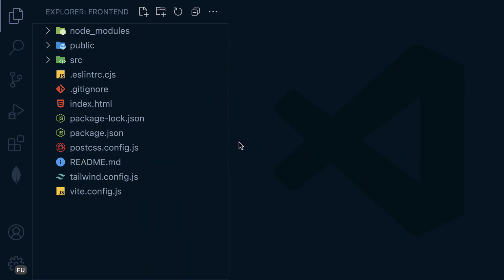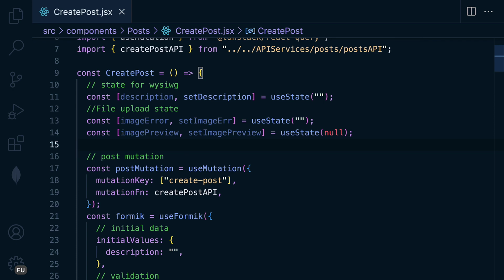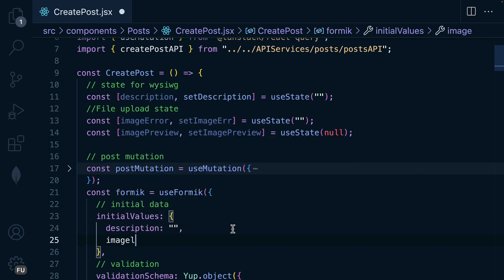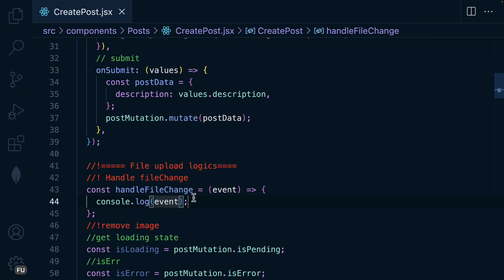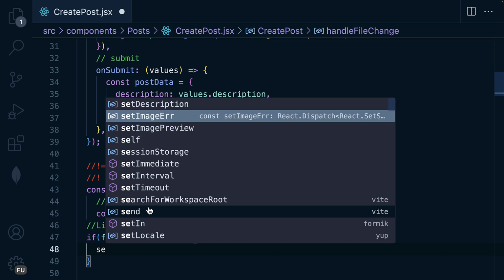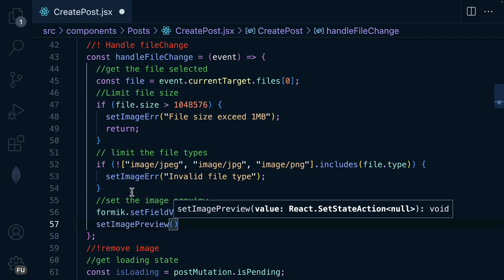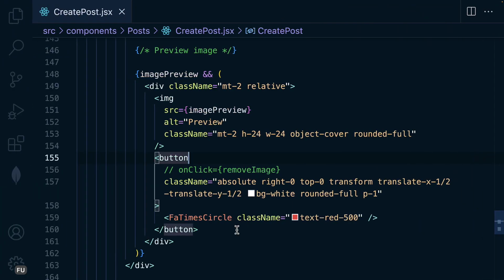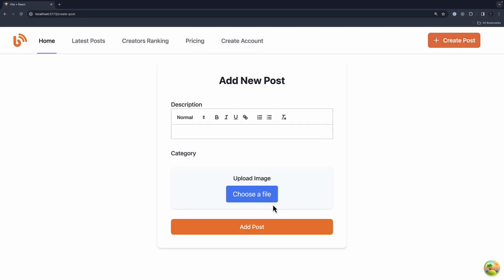Handle file change and Preview | Build and Deploy MERN Stack blog project